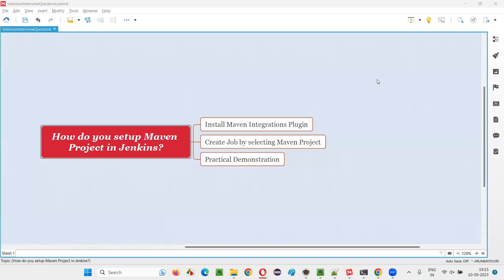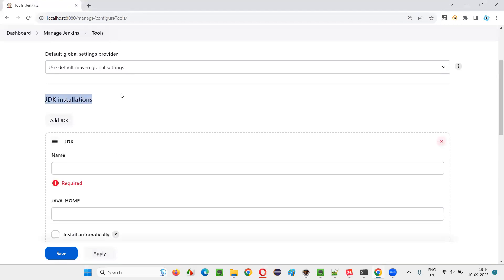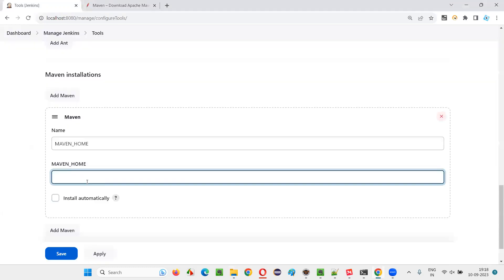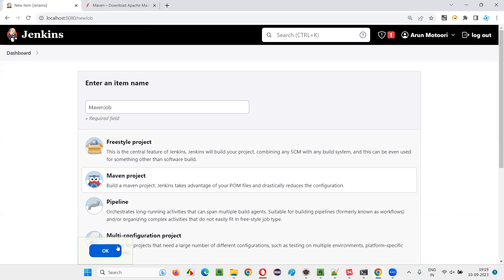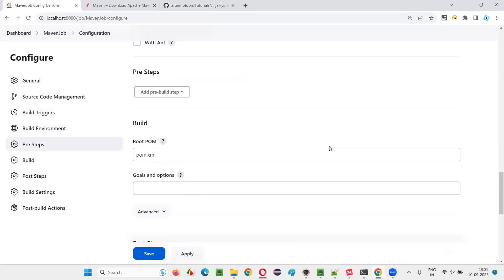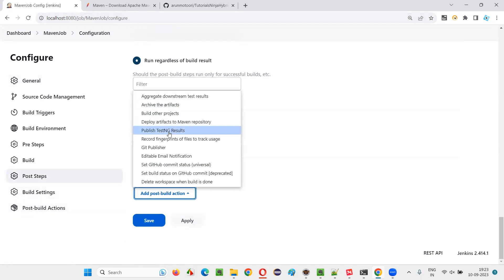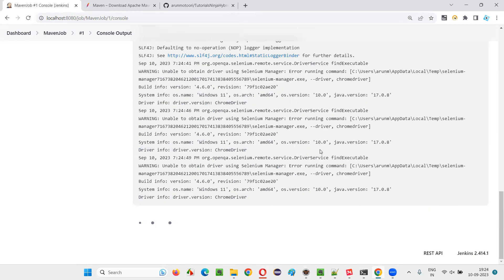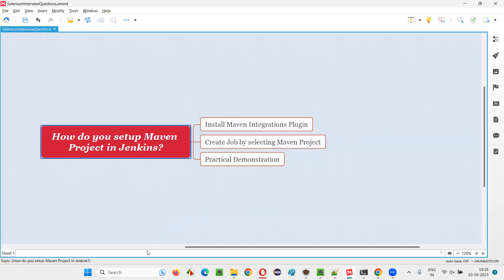How do you setup Maven Project in Jenkins (Selenium Interview Question #614)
How do you setup Maven Project in Jenkins